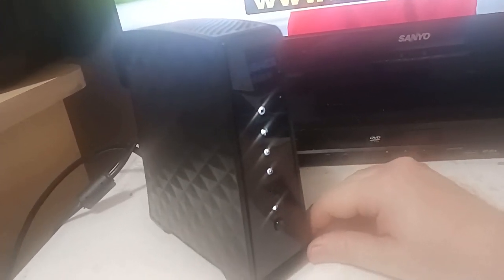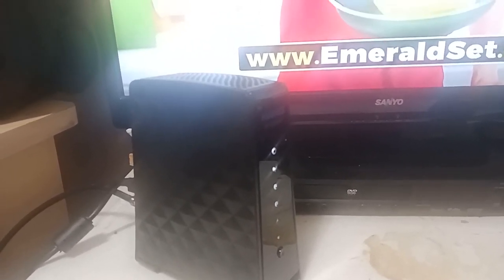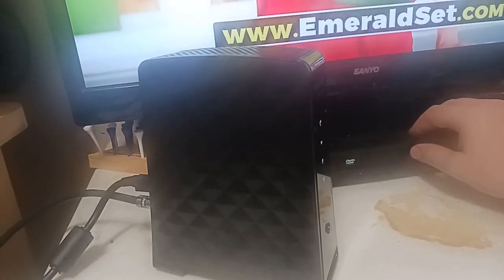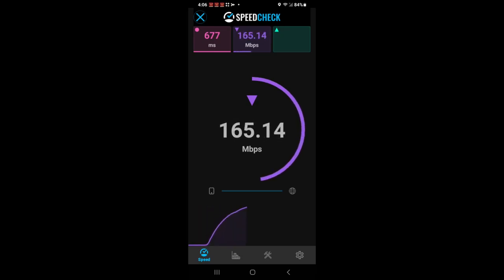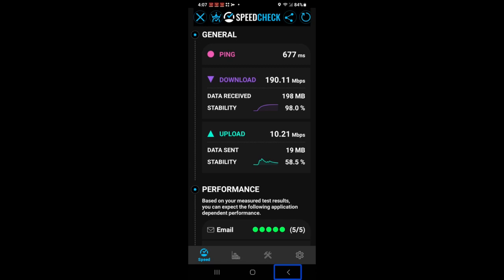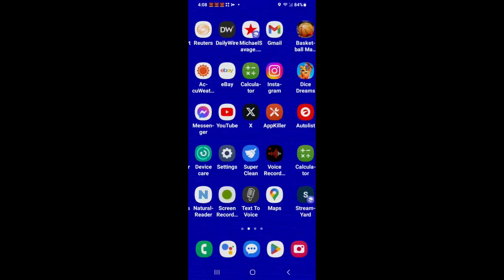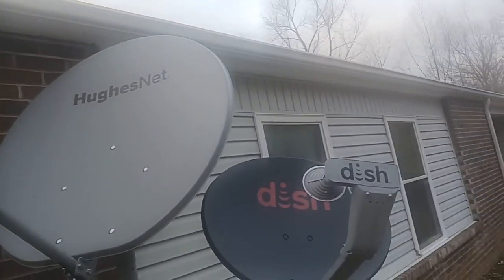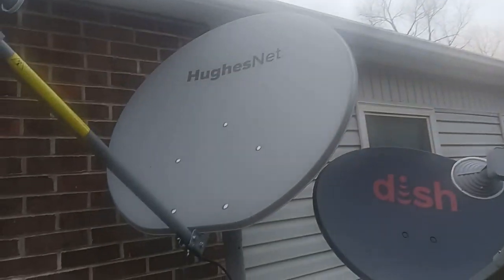just upgraded to HughesNet Gen 6 Jupiter 3 internet